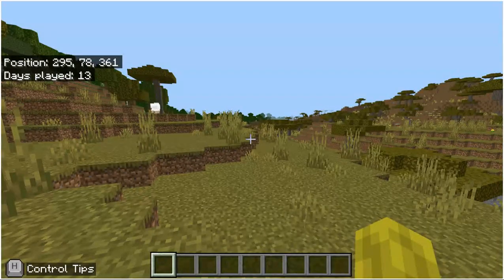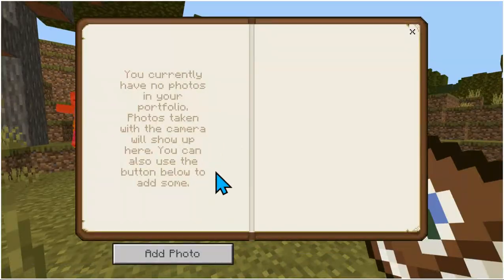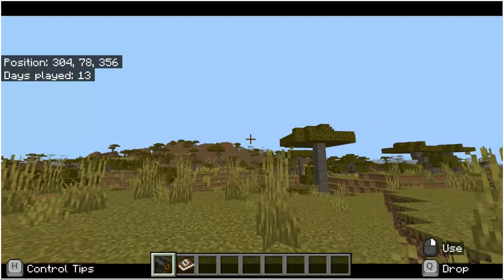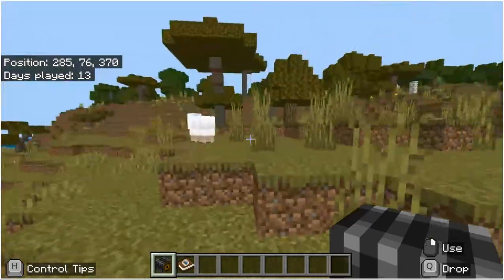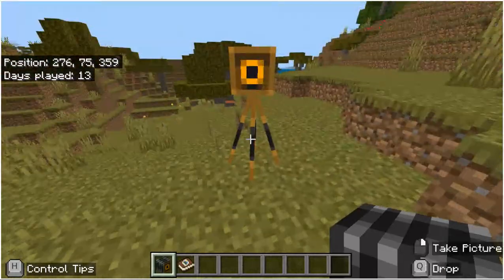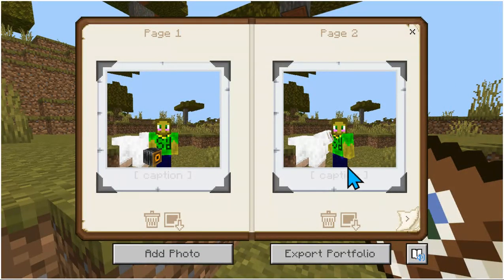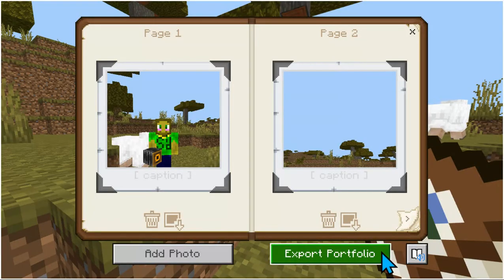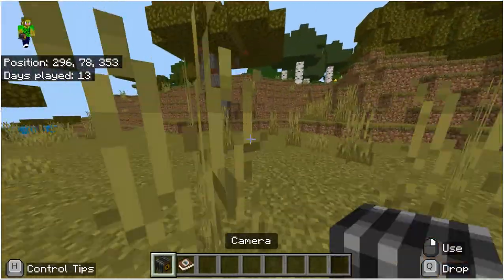How to use the Camera and Portfolio in Minecraft Education Edition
In order to take photos, save, store, and share them, the camera and portfolio is used in creative mode on Minecraft Education. This video covers the two ways we can use the camera and the features of the portfolio. Hope this is helpful to anyone that is confused...